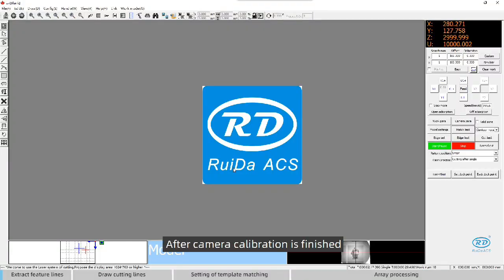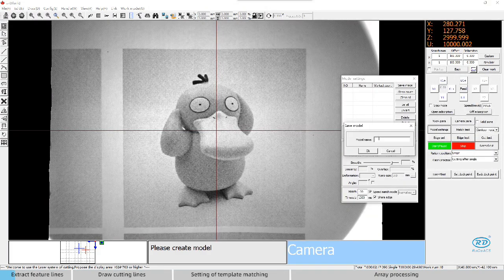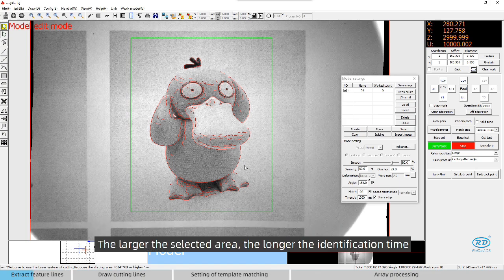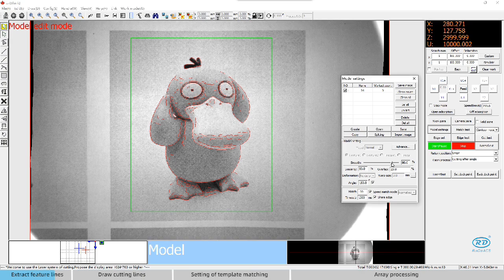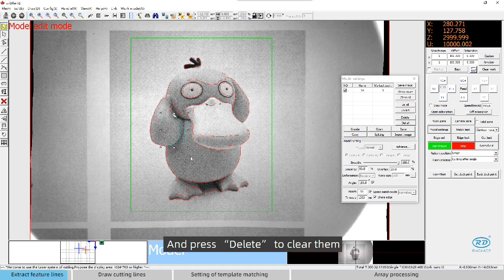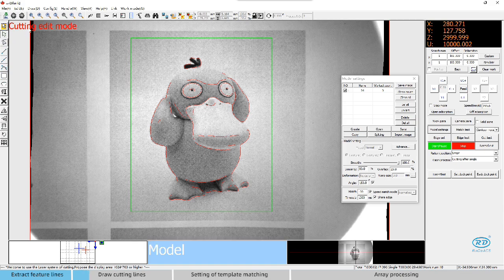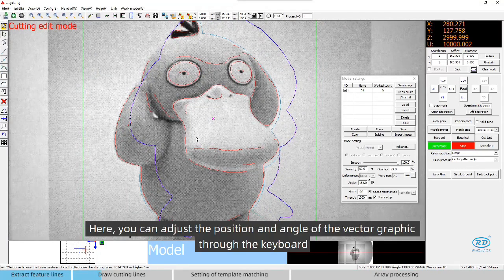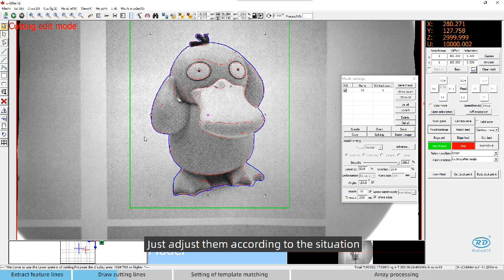Ploter laserowy CO2 grawerka - 1080 z kamerą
Sprzedaż i serwis
-ploterów laserowych CO2
-znakowarek laserowych
-znakowarek mikroudarowych
-znakowarek atramentowych
-wycinarek do blach fiber laser
-spawarek laserowych
-czyszczarek laserowych
-spawarek laserowych jubilerskich
-polerek wibracyjnych
-piaskarek
-ploterów frezujących
-maszyn cnc
-części

Usługi : znakowanie , grawerowanie , cięcie .
Wypożyczalnia znakowarek

lub telefonicznie pod numerem